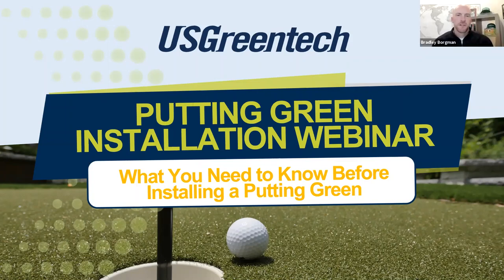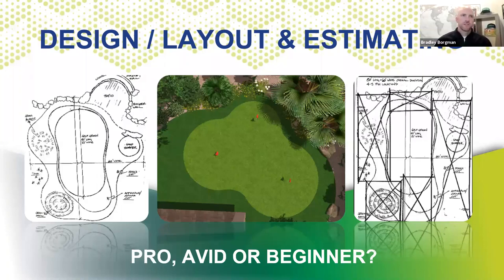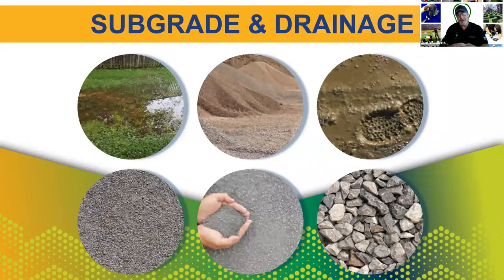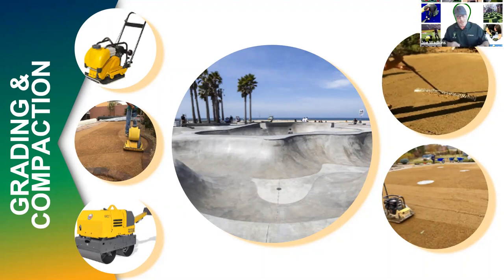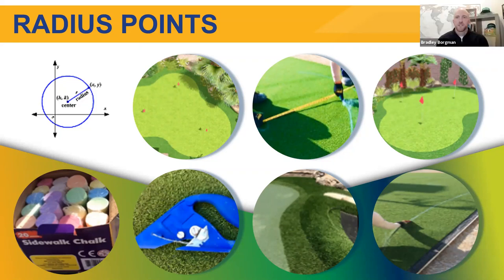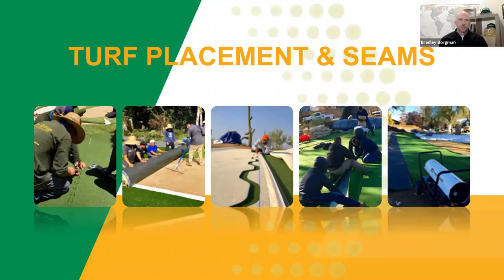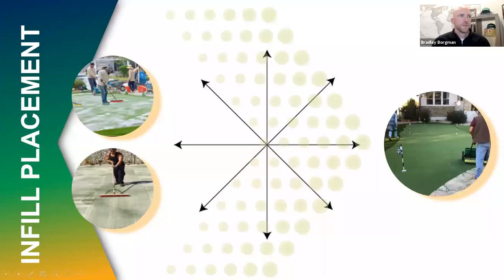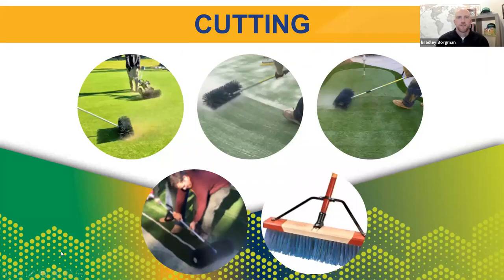How to install a Putting Green? | Resources for Landscapers | Motz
This installation webinar is for landscape installers who are currently installing artificial turf putting greens or looking to install putting greens. The 1-hour recording covers what you need to know about installing artificial turf putting greens presented by Industry Expert, Joe Wadkins (ASK JW). Are you looking to intsall a putting green in your backyard? Reach out to Motz and we'll put you in touch with one of our contractos that can install a synthetic turf putting green in your backyard using Envirofill® or Infill

Topics include:
- Type of Client
- Estimating / Design & Layout
- Subgrade / Compaction & Drainage
- Cup installation & Radius Points
- Turf Placement & Seams
- Ballast / Stimp & Wrinkling
- The Importance of Infill Ballast
- Rolling
- Maintenance

Turf infill is a major component of any synthetic turf putting green and the infill products you select will have a major impact on the ball-to-surface interaction, appearance, and consistency of your system. Envirofill® is our leading turf infill solution that’s desired for its safety, durability, and performance in putting green turf systems. It’s the only synthetic turf infill with Microban® antimicrobial protection, which works continuously to help inhibit the growth of bacteria, mold, and mildew that can cause odors. And it has been trusted as a premium putting green infill for well over a decade with thousands of installations nationwide. Read more about Envirofill® and our putting greens solutions